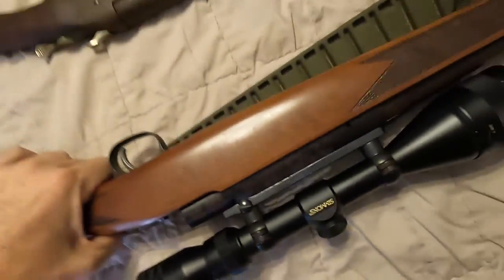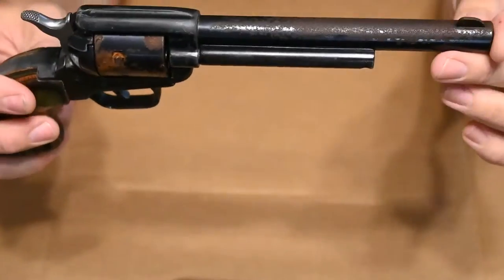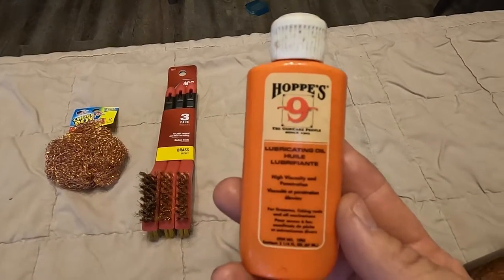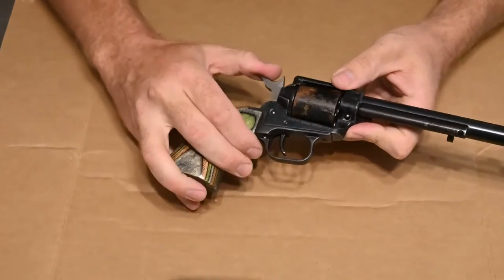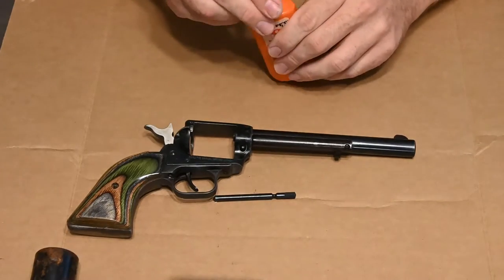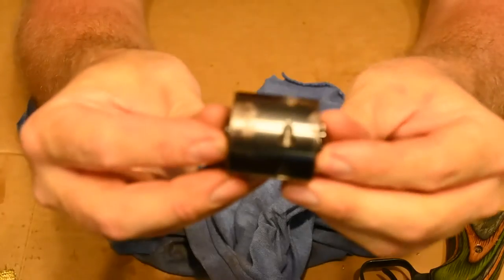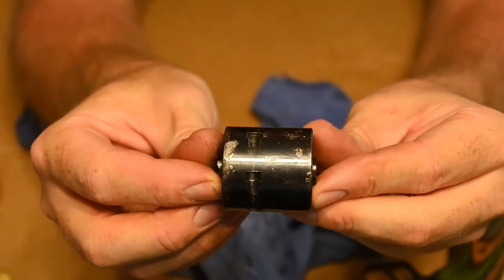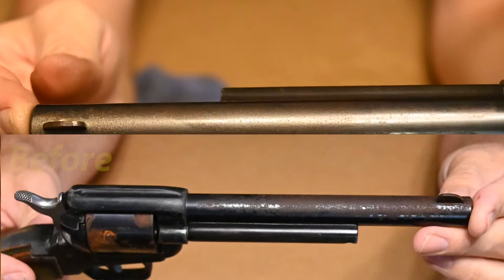All of my GUNS RUSTED! Part 1: Hoppes 9 to remove surface rust?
Join me in this multi-part series where I explore different methods of removing surface rust from my firearms